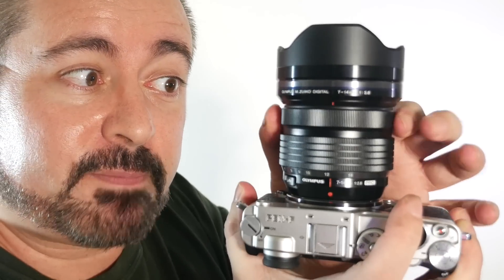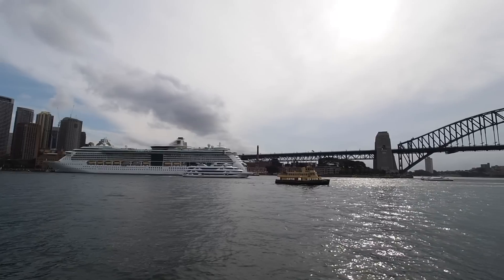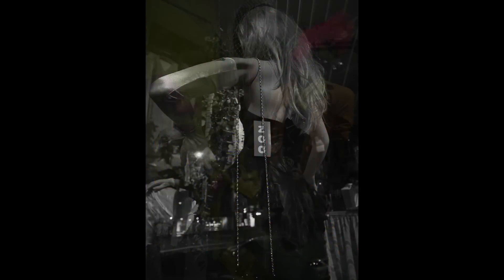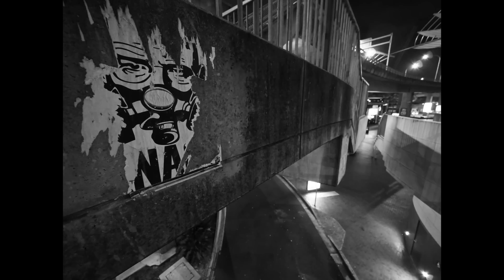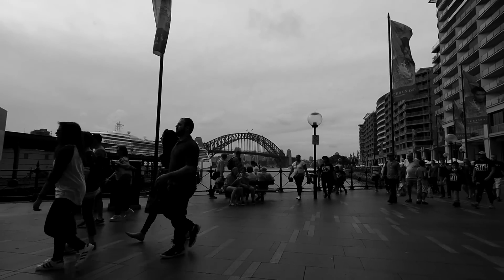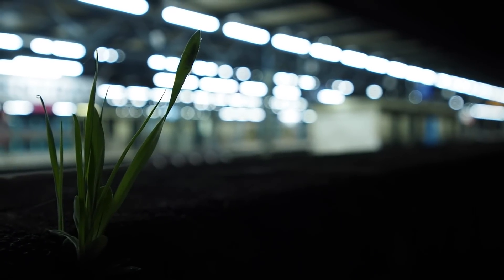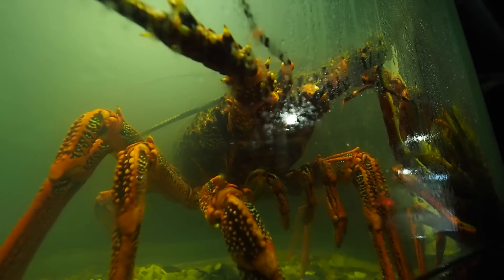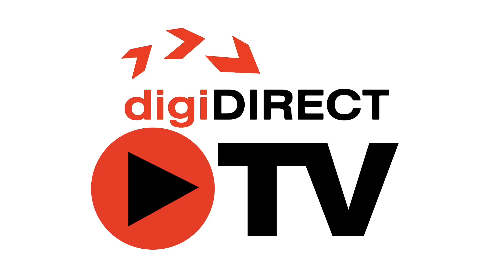REVIEW; Olympus Ultra Wide Zoom 7-14mm f/2.8 PRO Lens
Olympus M.ZUIKO Digital ED 7-14mm f/2.8 PRO Lens Review